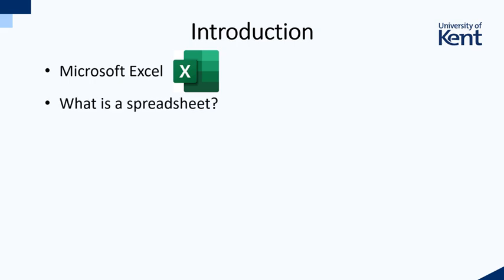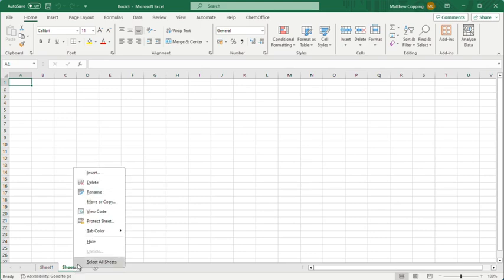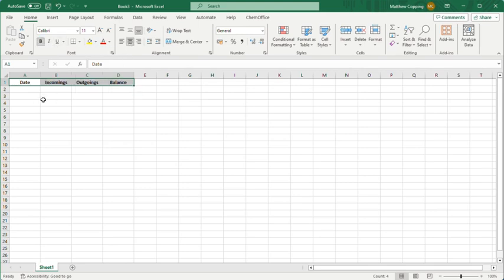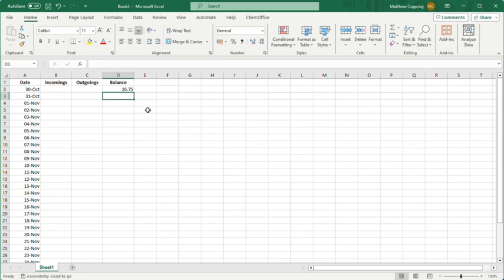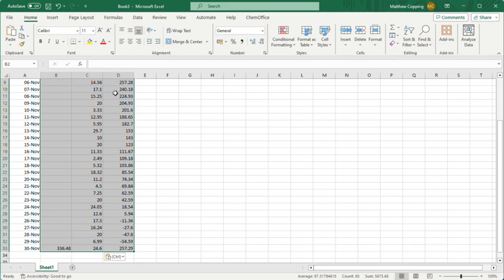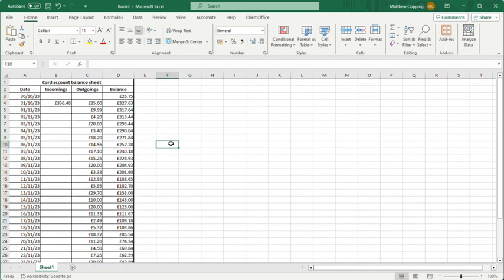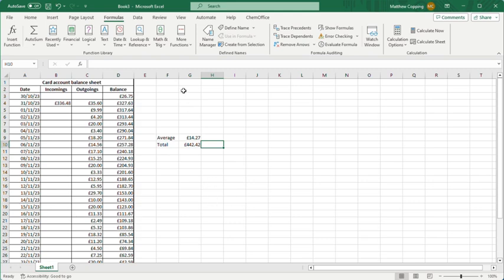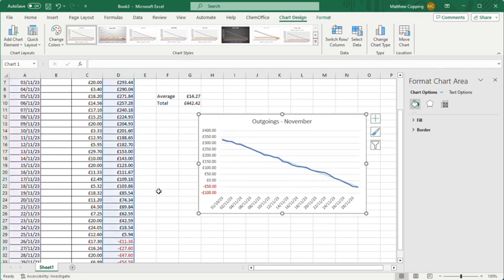Working with Microsoft Excel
A video guide to Working with Microsoft Excel.